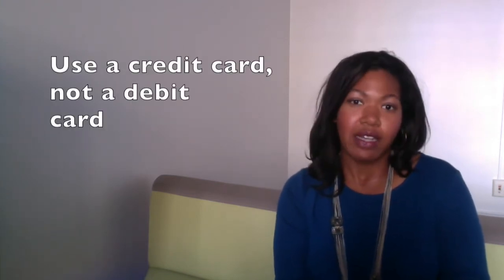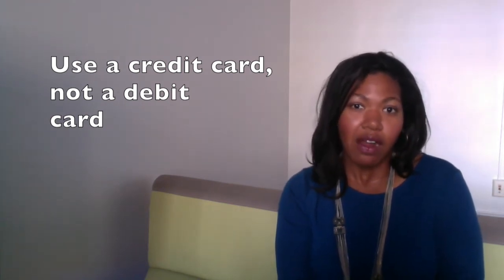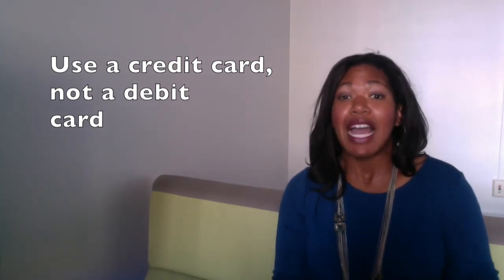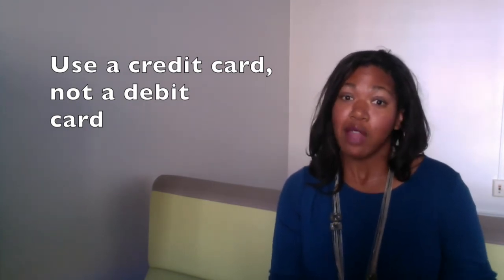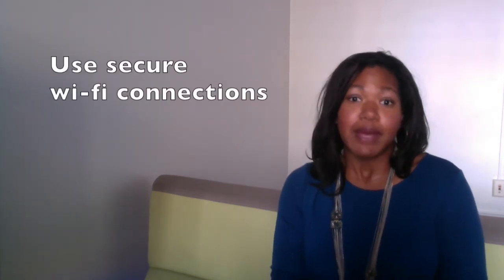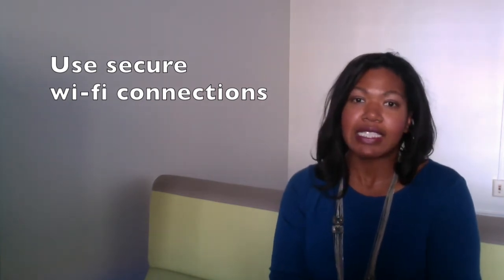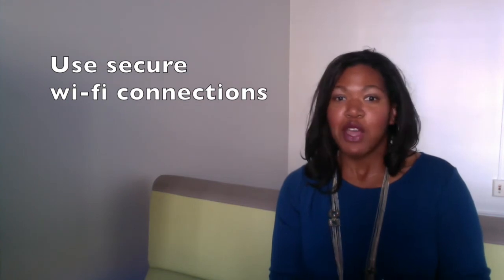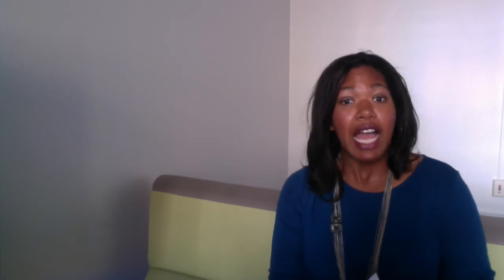Ask Marietta: 3 Ways to Avoid Credit Card Hacking this Holiday Season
In this video, Marietta, the editor-in-chief of the Consumer Action Handbook, the official guide to avoiding scams and frauds, discusses how you can avoid being a victim of credit card hacking this holiday season.

Video Transcript:
Hi guys! It's Marietta, the editor in chief of the Consumer Action Handbook -- your official guide to being a smart consumer -- and today I want to talk to you about how to avoid being the victim of credit-card hacker.

With holiday shopping season right around the corner, I know we’re all more likely to be giving our credit cards a workout over the next several weeks, and the last thing any of us wants is to find out our credit-cards have been hacked.

Unfortunately, credit card hacking has become a really common occurrence over the past few years. In fact, recent research actually said credit-card hacking is Americans’ top crime worry!

So I wanted to share some tips with you so you know what to do to protect yourself and take steps to protect yourself from credit card hacking.

The first one is to use a credit card not a debit card. I know we said we're talking about credit cards, but debit cards are used interchangeably. Unfortunately the protections you have from a debit card aren't as strong if your credit card is lost or stolen or hacked. Really think about just using a credit card.

Also if you use a debit card, someone could wipe out not just your account, but actual money that's connected to the debit card -- the bank account or checking account that is used to make withdrawals from a debit card. So you want to make certain that you're protecting not just that card, but think about long-term, your actual bank account and all the money that's in it.

So one, don't use your debit card, use your credit card.

Two, make certain when you're online shopping for the best deals, that you're using a secured internet connection. It's really easy to use free public wi-fi at bookstores, airports, train stations. But you don't know how those connections are secured, if they're secured, who has access to them. And if the information you share, bank account or credit card number is hacked, you have no real recourse if someone has stolen access to the connection. So you want to do your best to protect from that happening by just not using your credit card over those connections.

And finally be smart about looking at your statements, checking them on a really regular basis especially during this holiday season. Making certain no fraudulent charges have been places on your card. And if they have been definitely contacting your credit card issuer immediately. They have the power to remove fraudulent charges so that you can contest them or to issue you a new card if it seems your card has been stolen or hacked.

You don’t need to be constantly looking over your shoulder when you’re out shopping this holiday season, but I definitely want to give you some tips and some ways to prevent sorts of frauds like these so that you can avoid some headaches down the road.

So best of luck with your holiday shopping. I hope you find some great deals!

And if you have other consumer questions, I definitely want to hear from you.